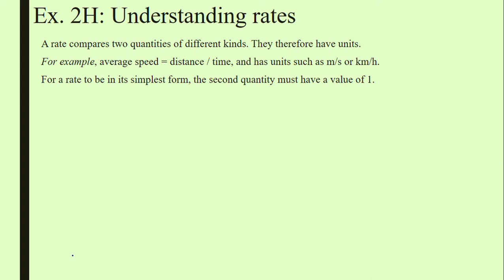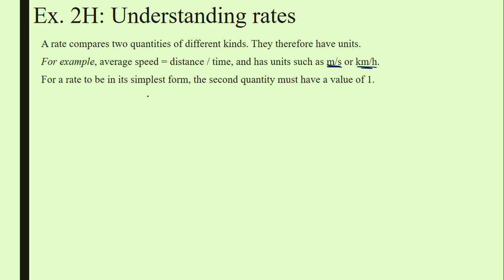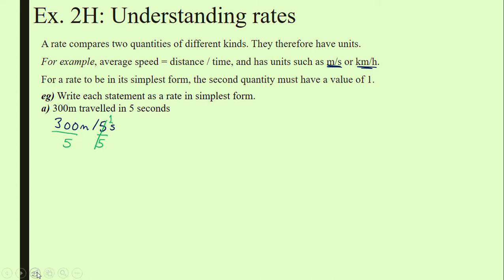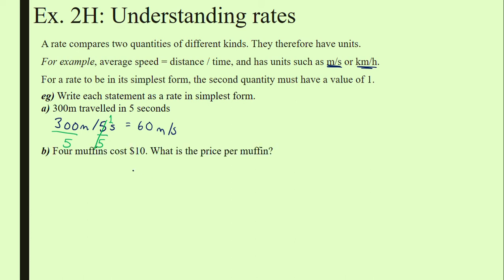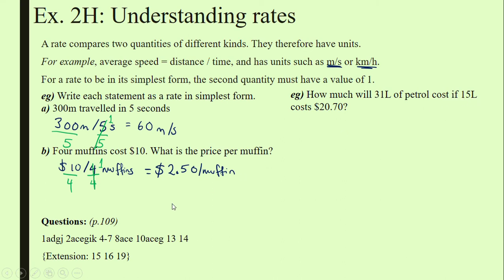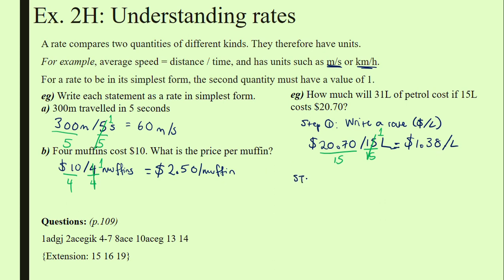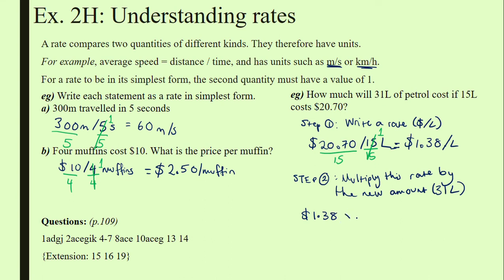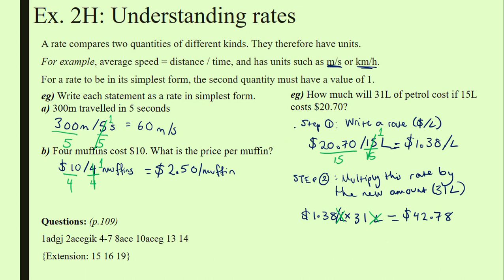Ex 2H: Understanding Rates